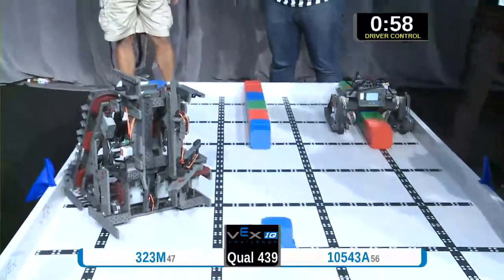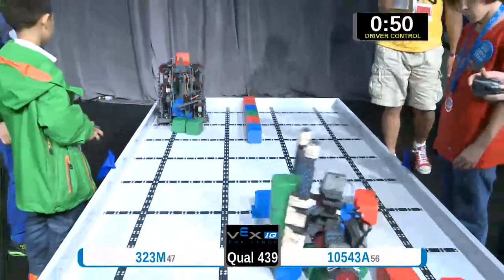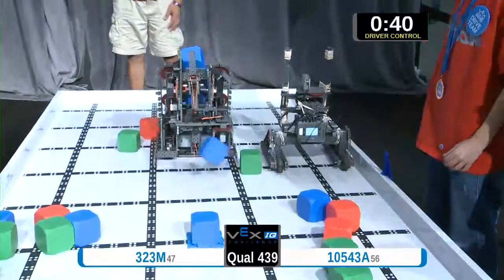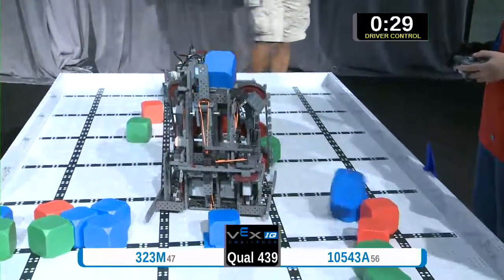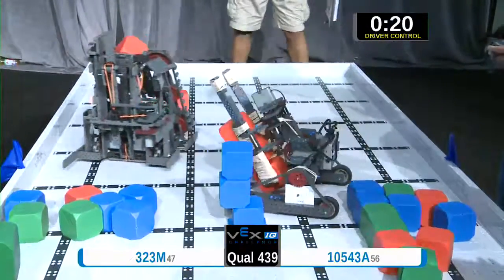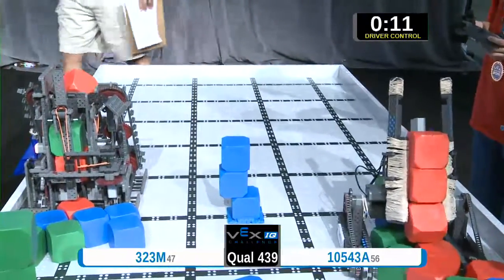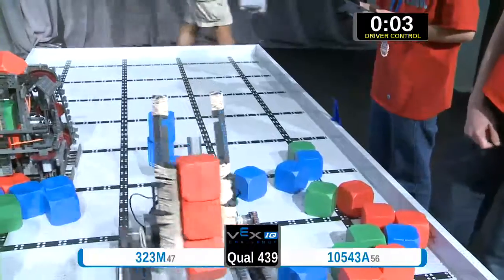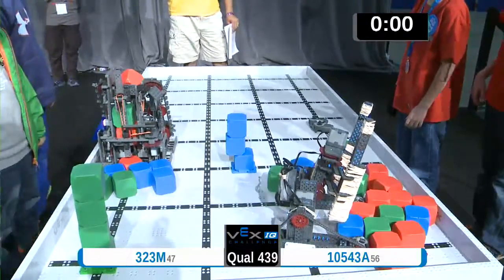2015 VEXIQ Elem Q439 - (323M 10543A) 96 - VEX-IQ Elementary School-VEX Worlds 2015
VEX Worlds 2015 - VEX-IQ Elementary School -  Division - Qualifiers Match 439

Team Score 96:
323M - Shadow (Cornerstone Robotics, Greenwood, Indiana, United States)

10543A - Bestic A (Shanghai Bestic Education Traning Limited, shanghai, N/A, China)